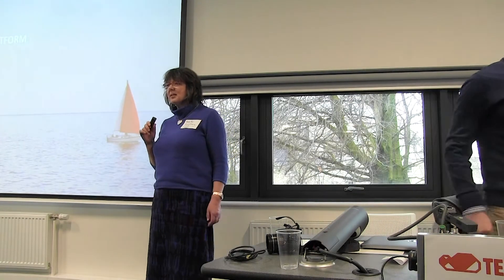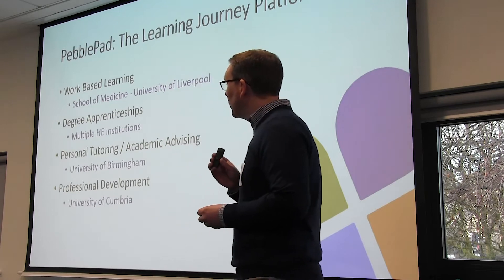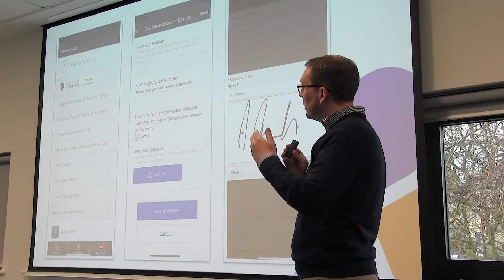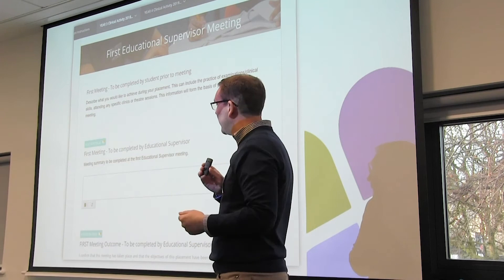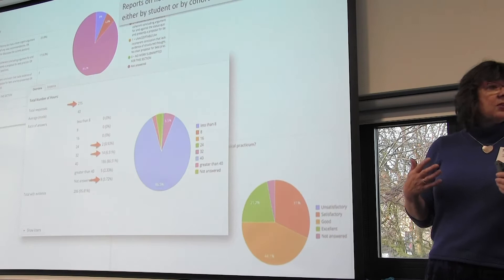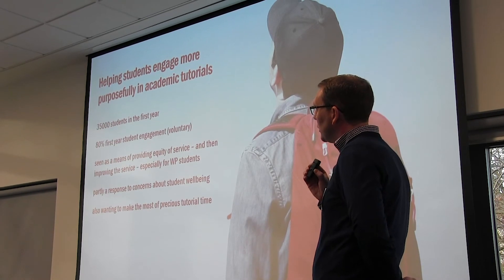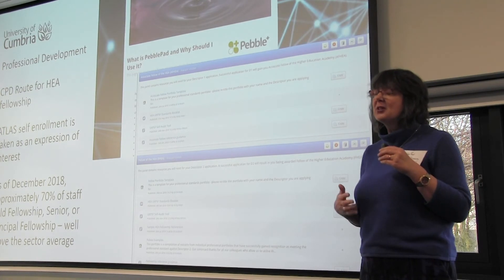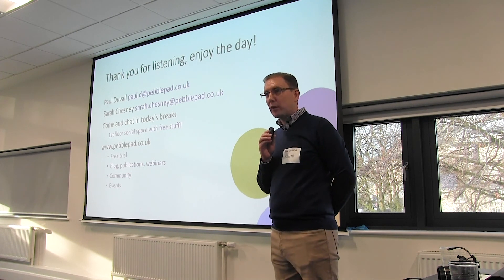Sarah Chesney and Paul Duval - PebblePad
Sarah and Paul give us an overview of Pebblepad who sponsored the event!